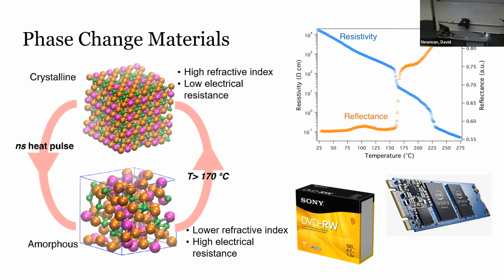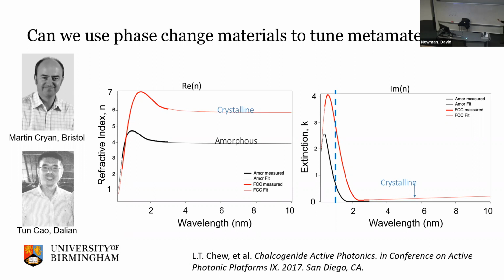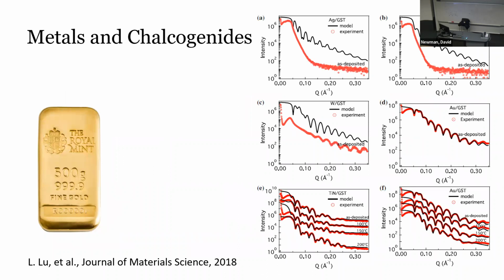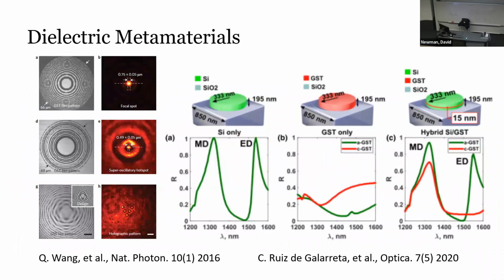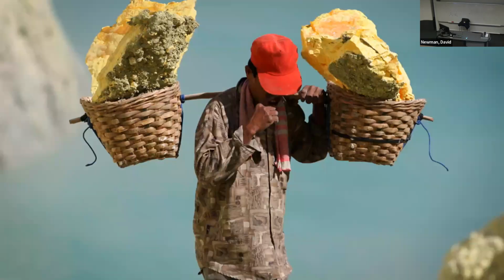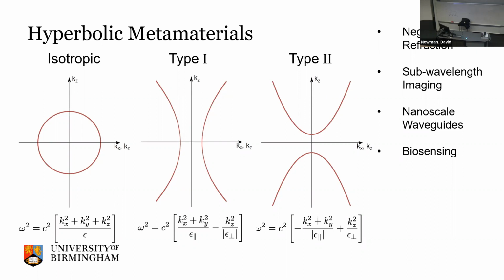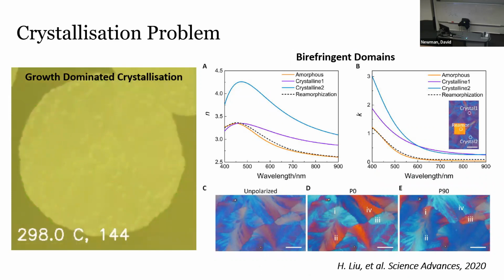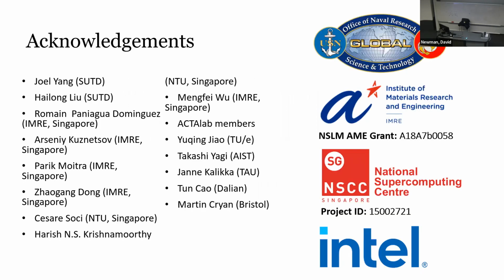Prof Robert Simpson: From data storage to programmable photonics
Prof Robert Simpson, Associate Professor at the University of Birmingham (formerly at the Singapore University of Technology and Design), highlights how new materials need to be developed specifically for programmable metamaterials.

First, Prof Simpson discusses the history of phase change materials and their application to photonics. He then discusses the suitability of the materials that have been used to enable visible, near-infrared, and mid-infrared programmable metamaterials. Finally, he shares his plans for his new position at the University of Birmingham.

This talk is part of the UK Metamaterials Network Colloquia series. The recording is from a talk given on Friday 17th February 2023.